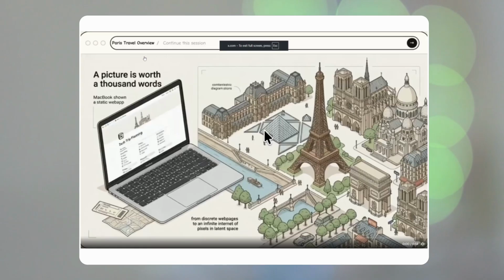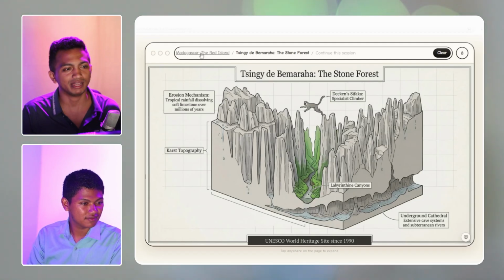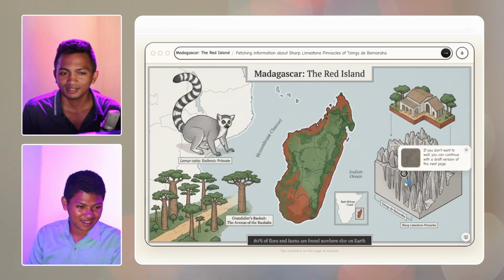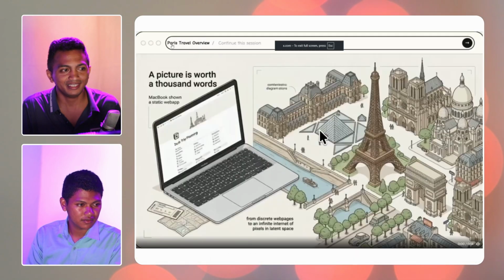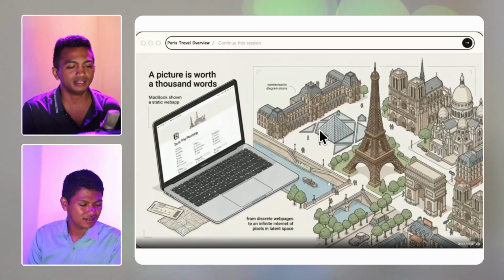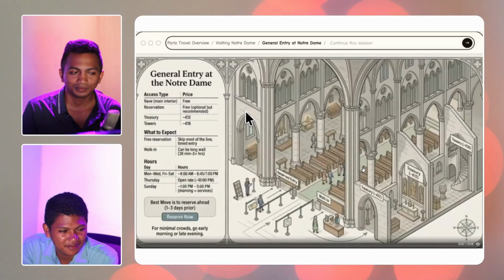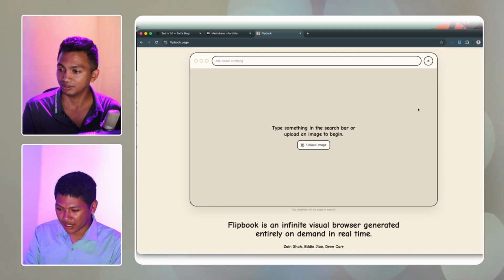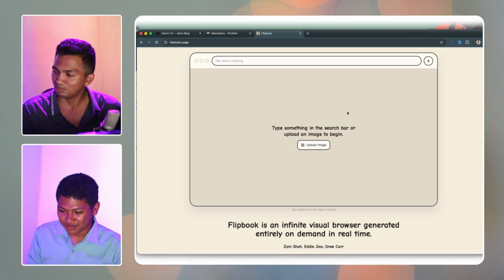"No HTML?" The Future of an Infinite Visual Browser | flipbook.page Podcast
In today’s episode, we explore a new way of interacting with websites: prompt-based browsing.

We take a look at flipbook.page, a platform where you don’t just click - you search instead.

Two hosts, one strange question: Is this how we’ll browse the internet in the future?